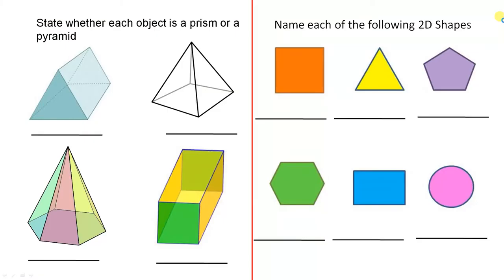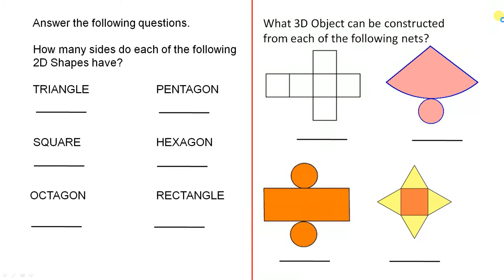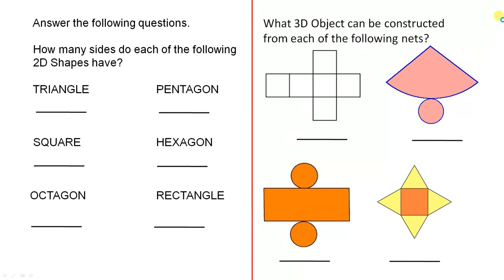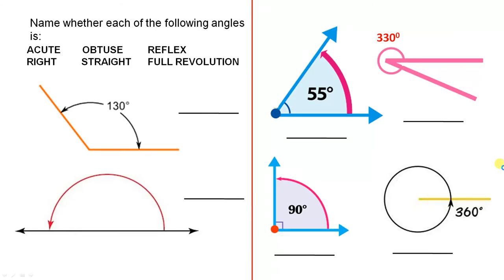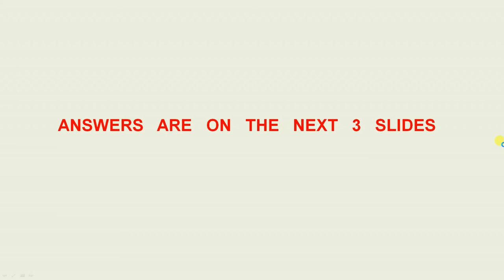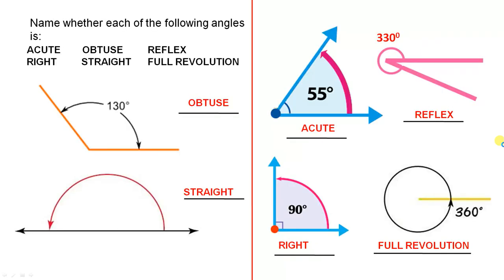Space and Geometry Exercises - Part 1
This video presents some exercises in Space and Geometry to help with revision of this topic.